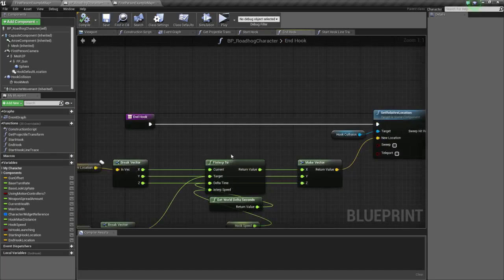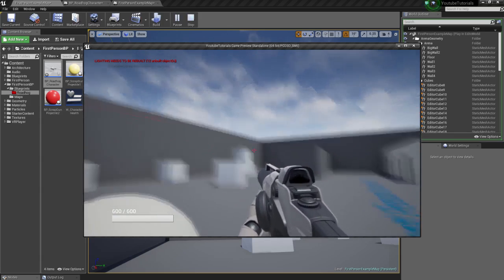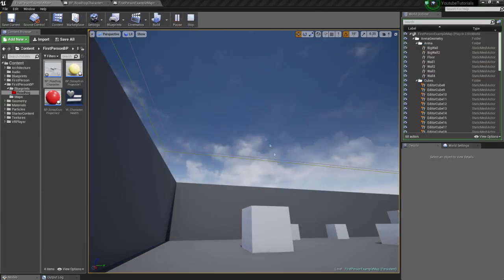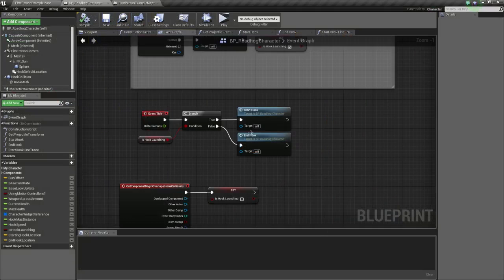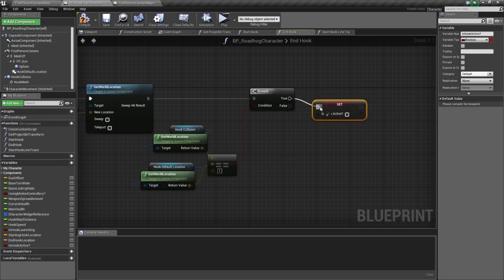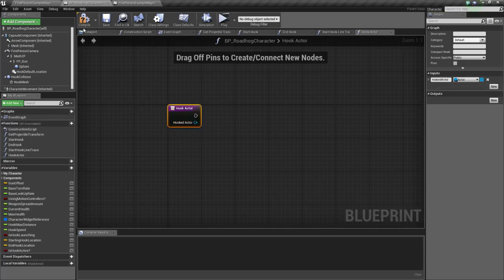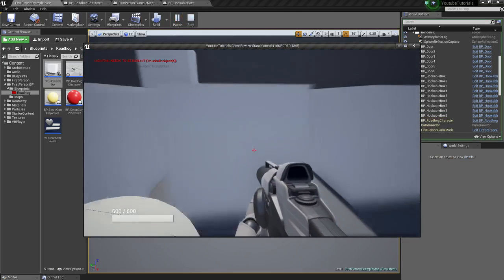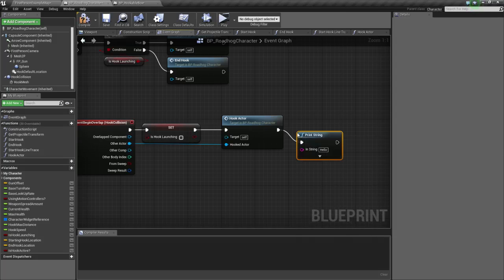► How To Create Roadhog - Part 5 | #14 Unreal Engine 4 Tutorials